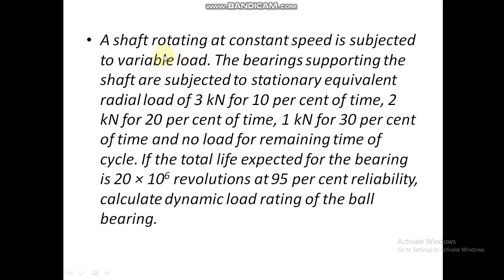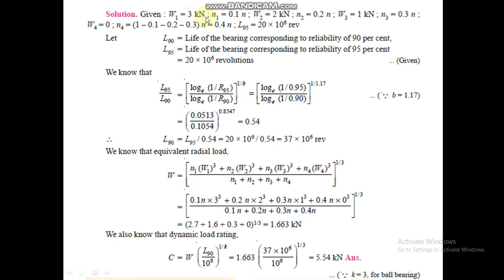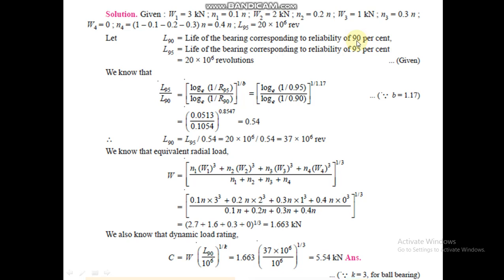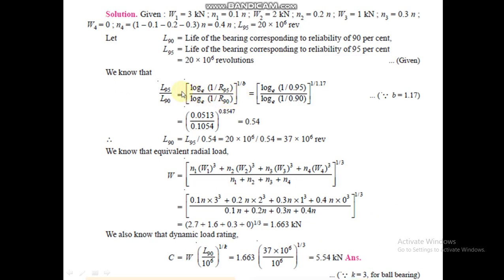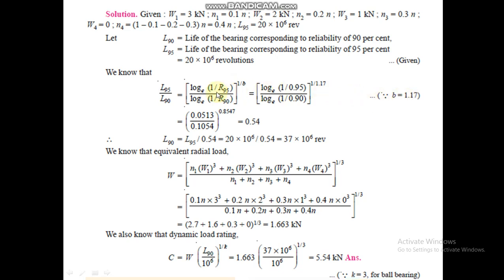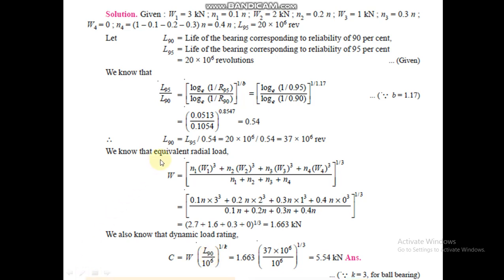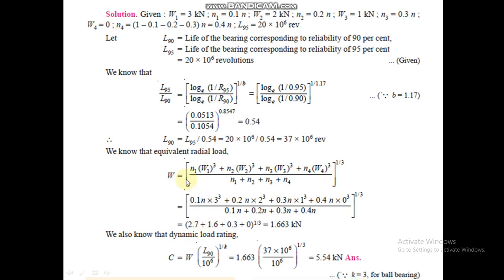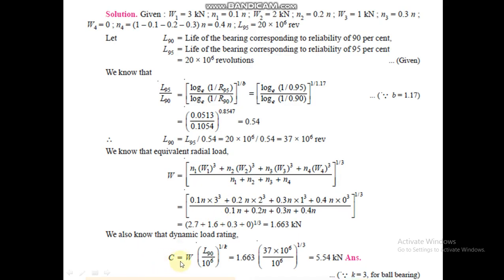Rolling contact bearings Part 4